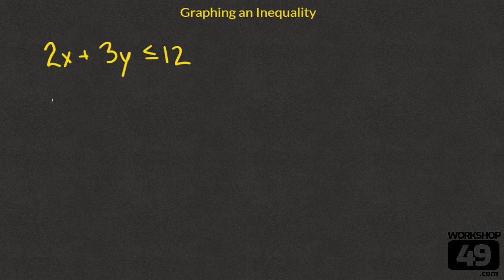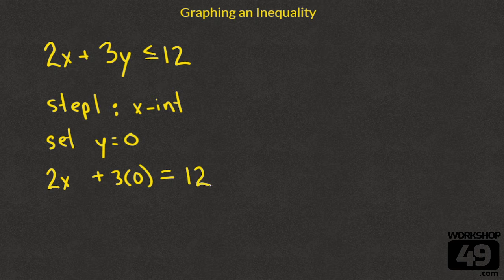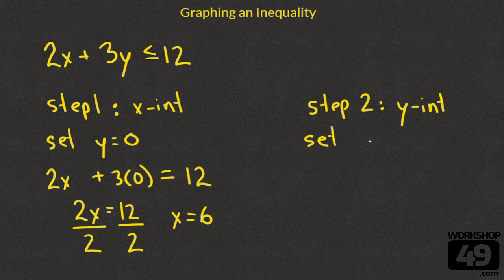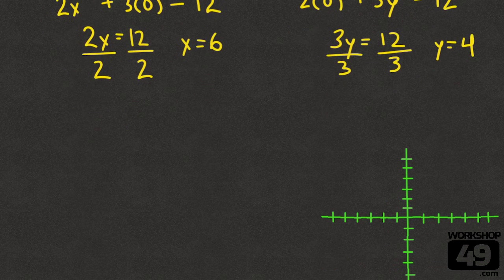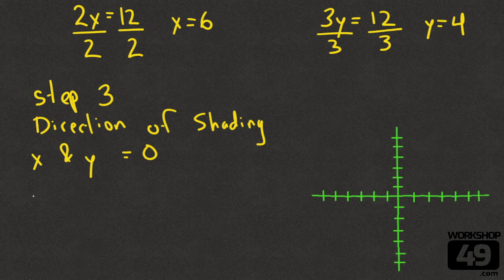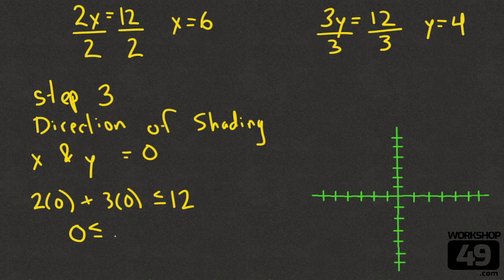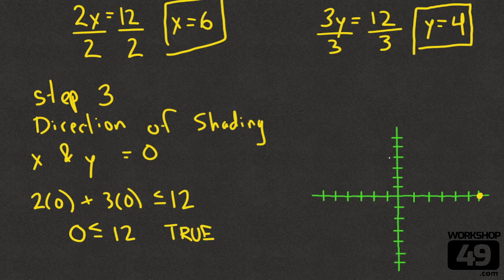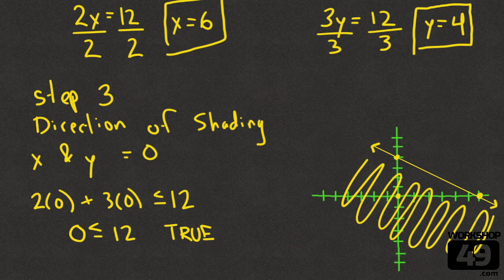Graphing an Inequality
This video uses the intercept method which will help you to reliably graph an inequality every time.

Remember the Steps
1.  Set y = 0 and solve for x
2.  Set x = 0 and solve for y
3. Set both x and y to 0 and determine if you shade towards (0,0) or away.

Cheers